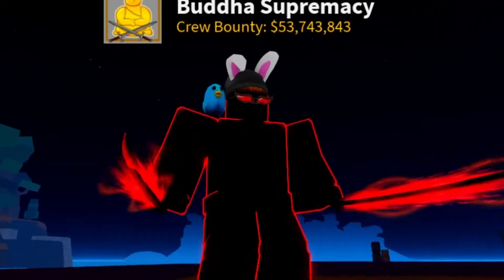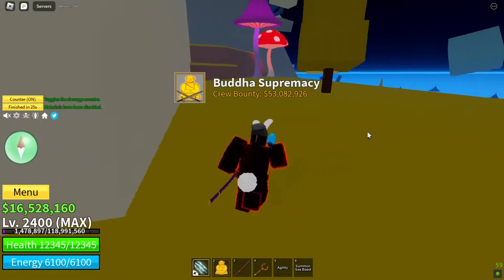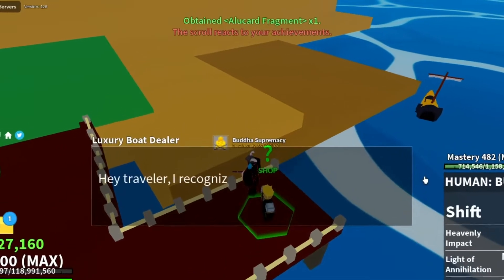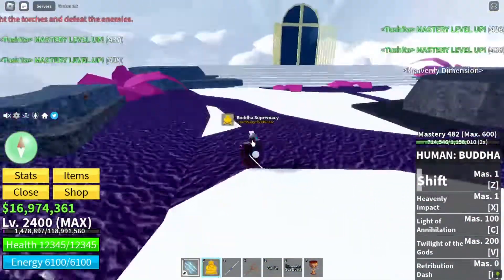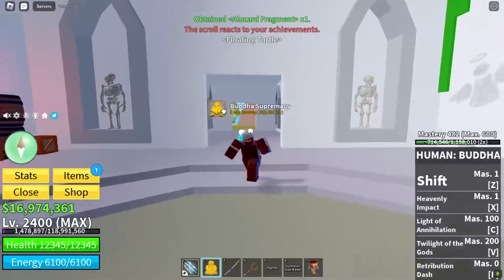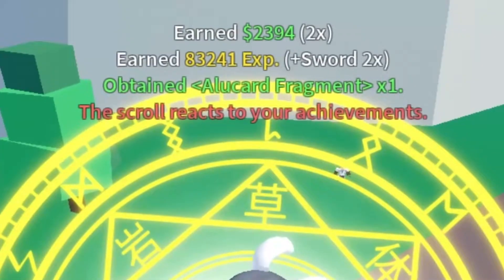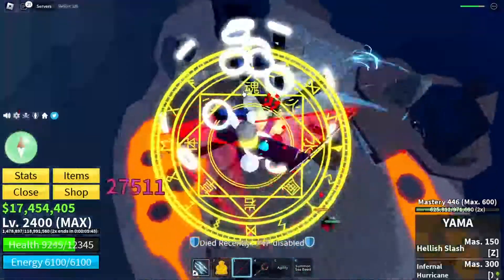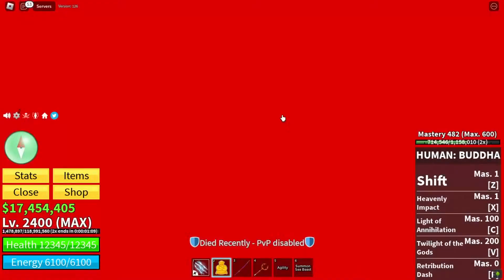How to Get Cursed Dual Katana In Blox Fruits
A full in depth guide on getting the Cursed Dual Katana.

Timestamps:
0:22 Requirements for CDK
0:44 CDK Quest Location and NPC
1:25 Dock Legend
2:33 Sense of Duty
2:58 Soulles
4:40 Pain and Suffering
5:08 Haze of Misery
5:43 Fear the Reaper
7:30 The final Boss
8:26 Outro